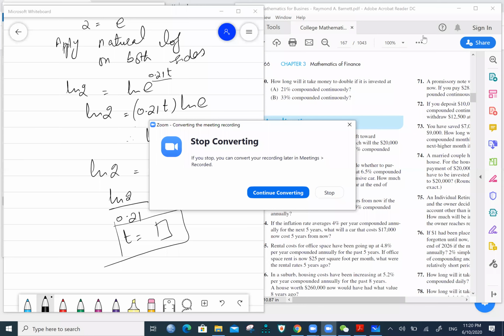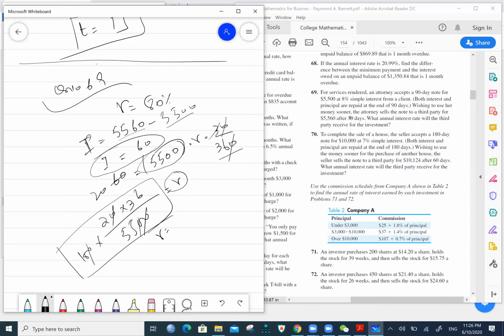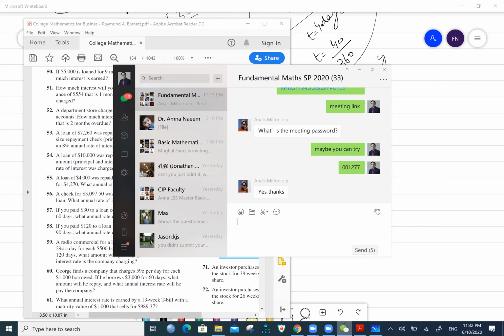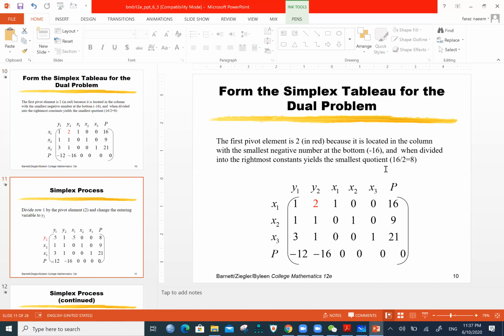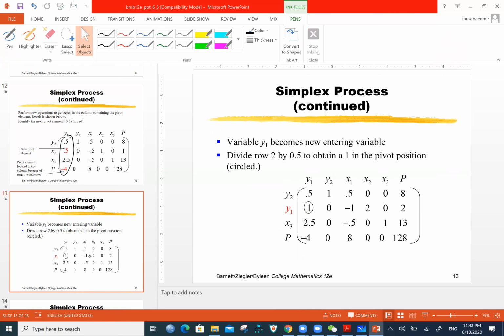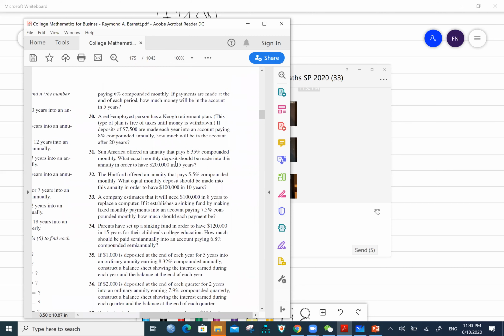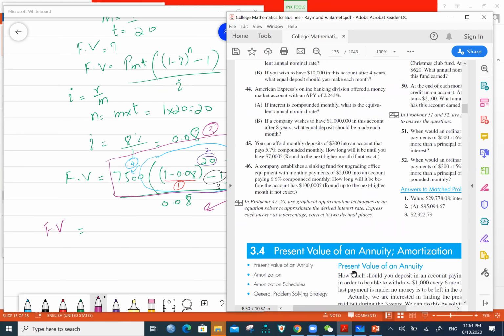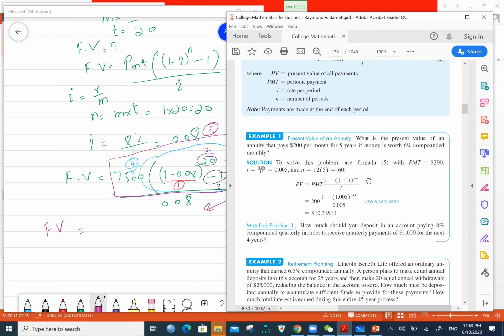zoom recording 2 (FM)